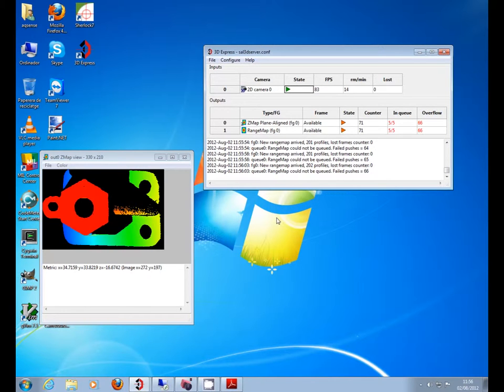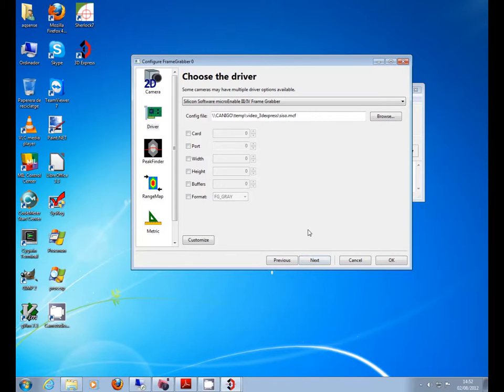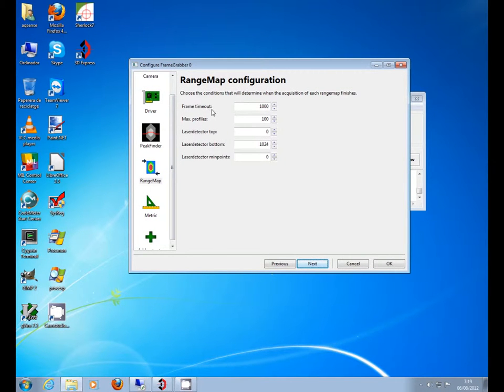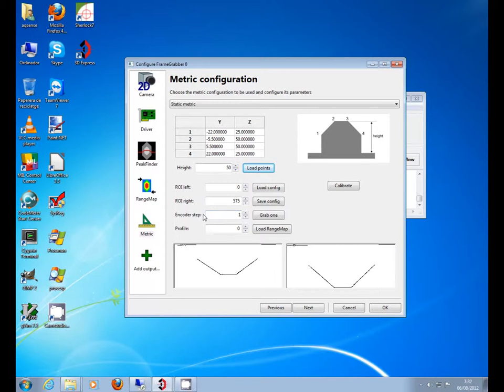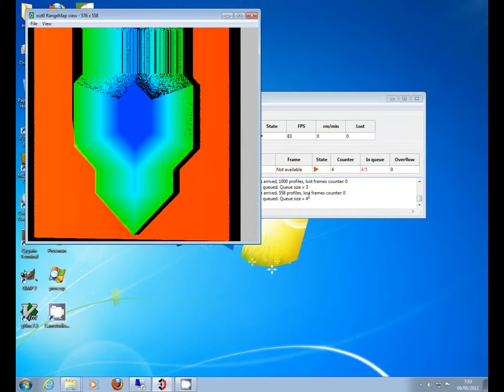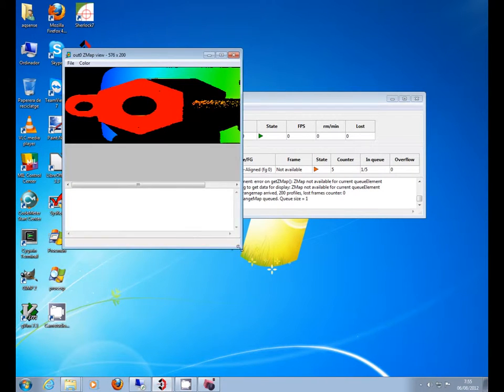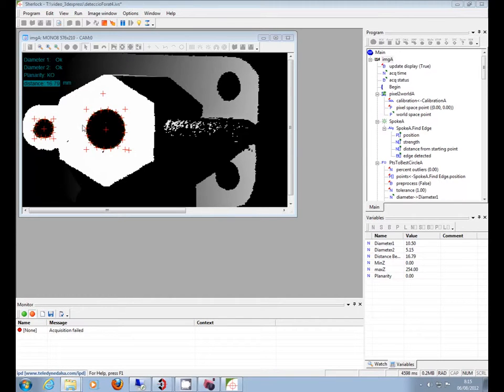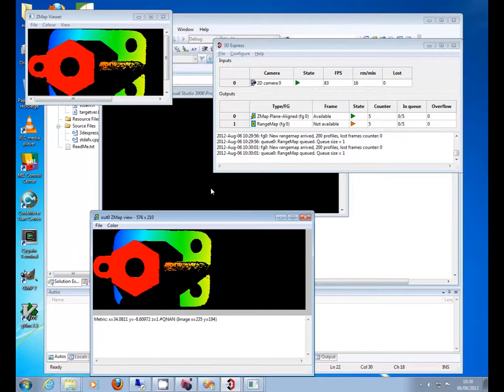3DExpress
3DExpress is a 3D preprocessing software for machine vision applications including graphical assistance for the configuration and debugging of 3D acquisition systems.
Thanks to its easiness to be connected with standard machine vision software it allows 3D analysis with 2D tools.